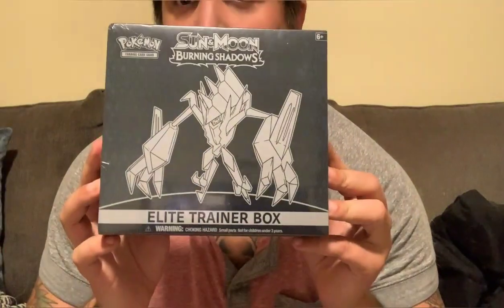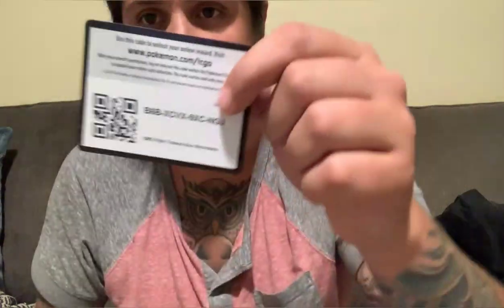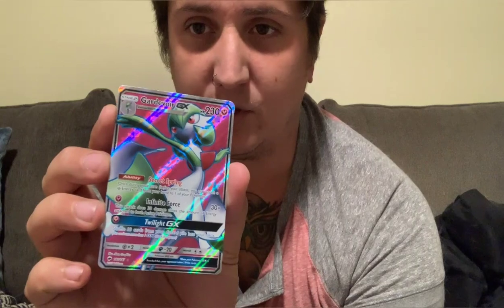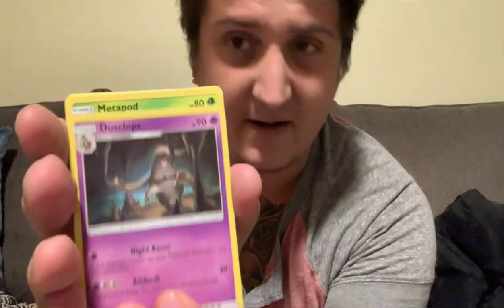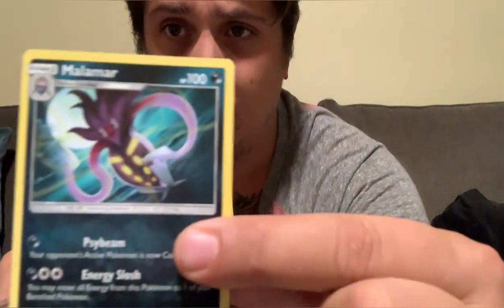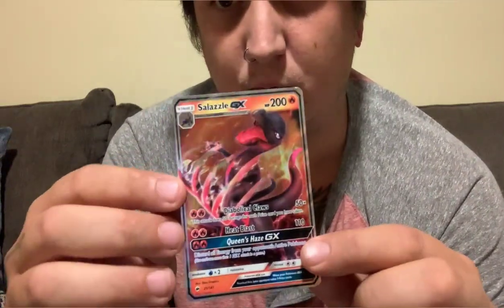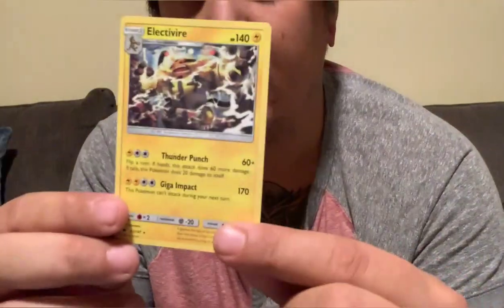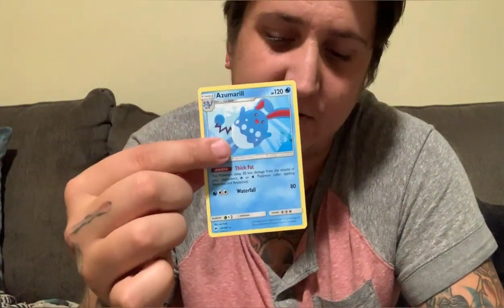Pokemon : Burning Shadows Elite trainer box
Ryan trying to pull ultra Rare cards